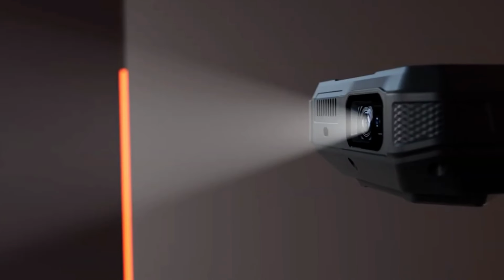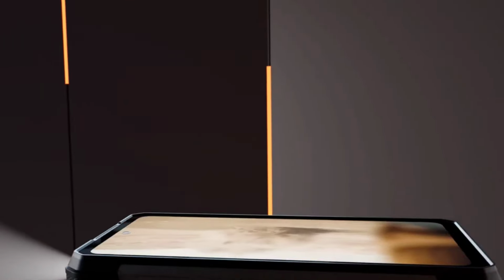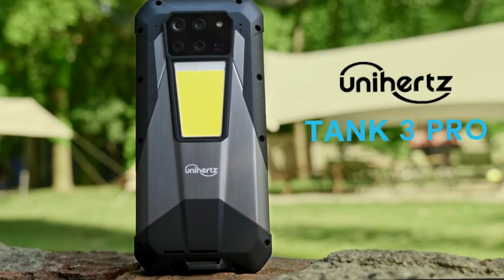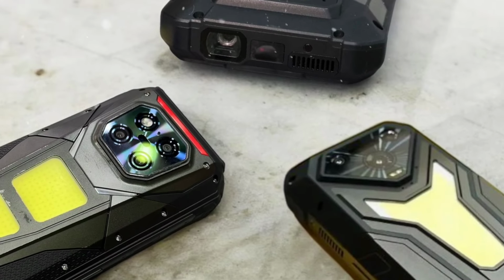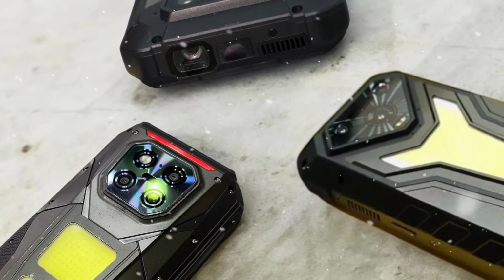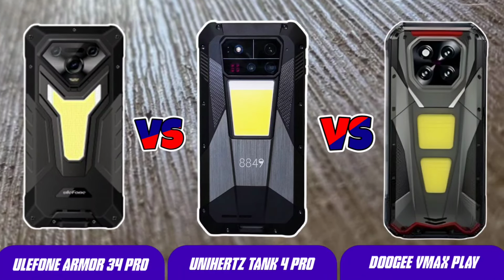UNIHERTZ TANK 4 PRO (VS) ULEFONE ARMOR 34 PRO (VS) DOOGEE V MAX PLAY - Best rugged phones 2025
Unihertz tank 4 pro also know as 8849 tank 4 pro goes head to head with doogee vmax play, ulefone armor 34 pro, and unihertz tank 4. in the best comparison video for 3 best flagship rugged phones of 2025 with huge batteries and projectors,

in this video, you will see, review, launch date, specs, features, price, battery test, speedtest, chipsets like snapdragon and mediatek, android 12, camera, price etc for ulefone armor 34 pro, doogee vmax play, and ulefone armor 27 pro and unihertz tank 4 pro pro

important notice:

also watch -

ulefone armor 34 pro
unihertz 8849 tank pro
doogee vmax play
ulefone armor 33 pro
oukitel wp100 titan
dimensity 7300
dimensity 8200
dimensity 9300+

price in dollar,
price in euro,
price in ruble,
price in real,
price in rupee,

timestamps:
0:00 introduction
0:38 display - type, size, refresh rate, resolution and 8pro tection.
1:28 body - weight, water resistant, material.
1:52 cameras
2:30 platform - operating system, chipset
2:50 communications
3:15 memory - type, size, ssd
3:58 battery and price